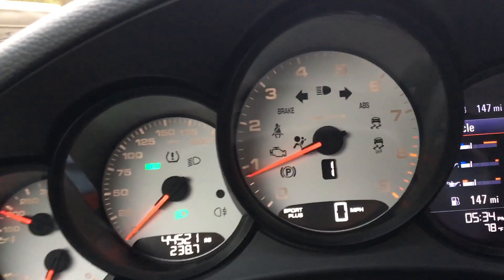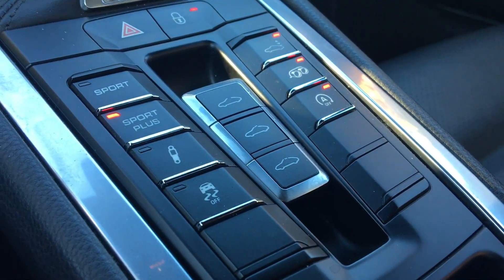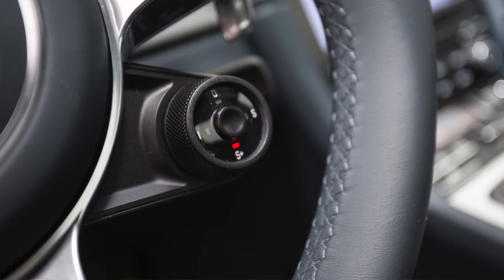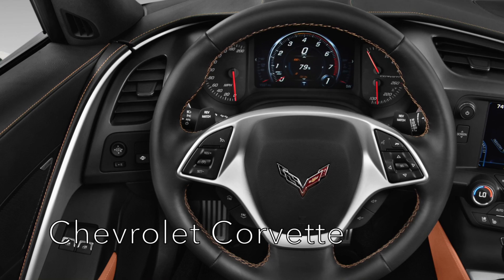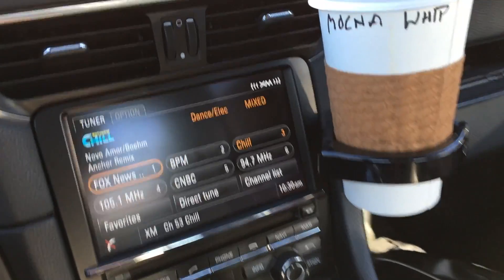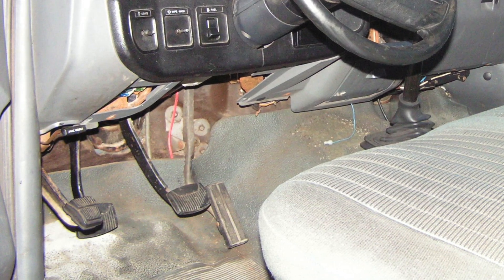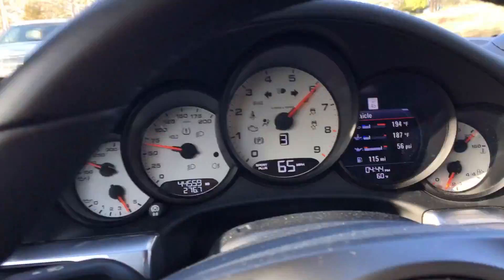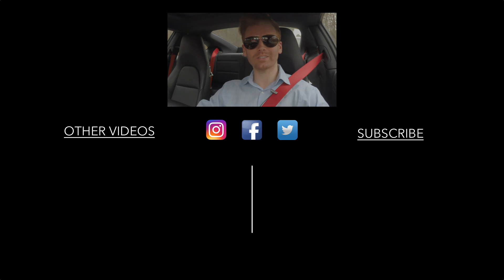Porsche 911 | Annoying Features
No car is perfect, and the Porsche 911 Carrera is no exception.
Here we discuss a few features of the 911 that we aren't huge fans of!

About Us:
Hey guys!  We’re JP & Co.  Just a couple of guys who are passionate about cars, enjoy shooting/editing video, and are lucky enough to own a few cool toys.  We pump out weekly content about what it’s like living with our cars as well as our experiences with others.  We also enjoy data analysis and often post videos outlining the depreciation curves of pre-owned cars and when is the best time to buy!

We’re located in the Lexington, KY & Raleigh, NC areas.  We attend a lot of the local car events so if you see us out, be sure to say hello!

The Stable:
 • 2013 Porsche 911 Carrera (991)
 • 2015 Chevrolet Corvette (C7)
 • 2017 Mercedes-Benz C300 Performance Coupe

MUSIC

Freaknoise! & Elekix & Satz - "Lost Melody"